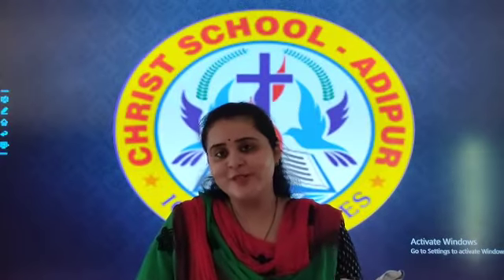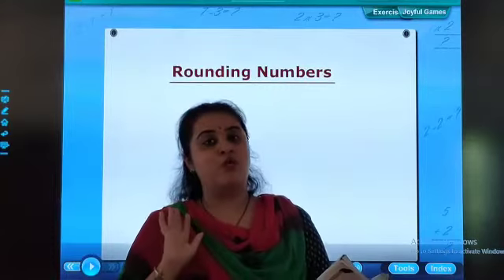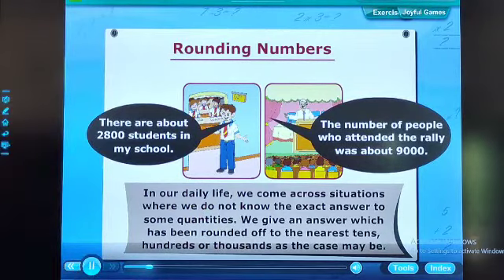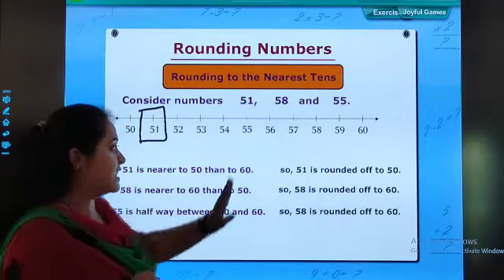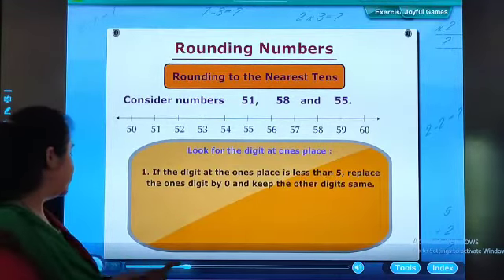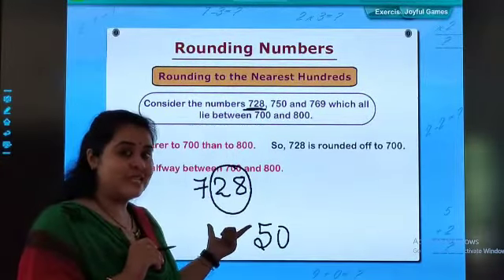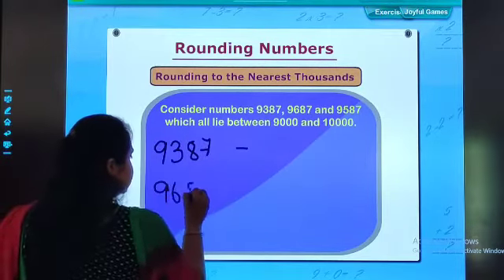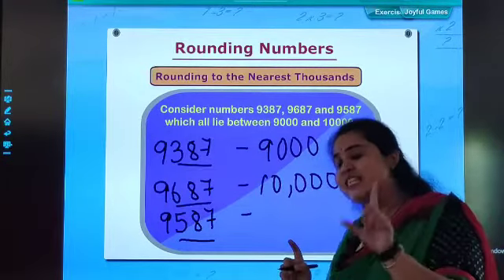28/04/21 STD : 4 // Maths // Chapter : 1 (Part 7)